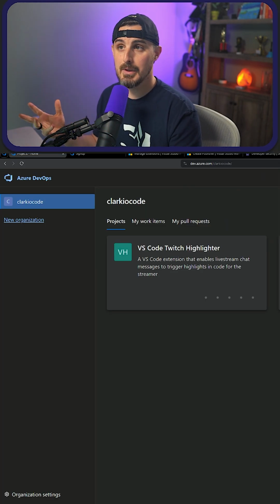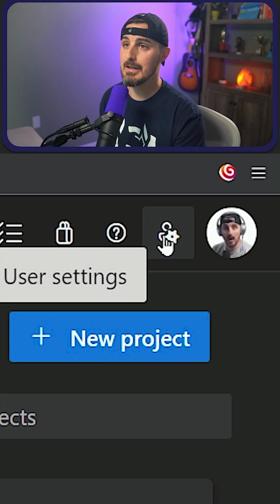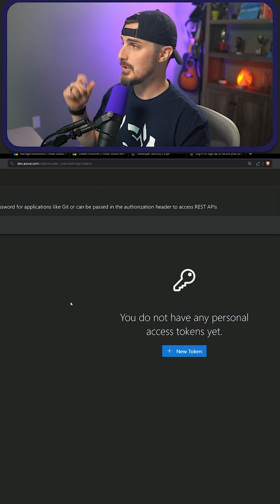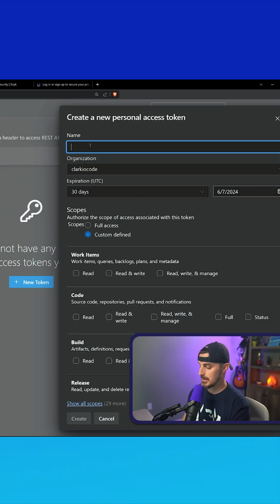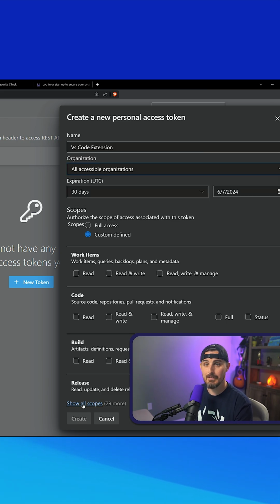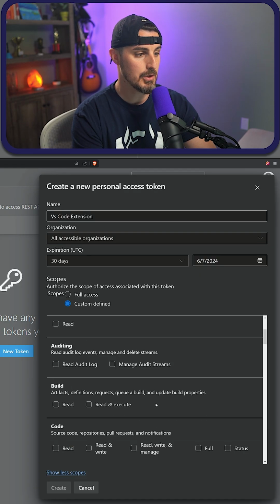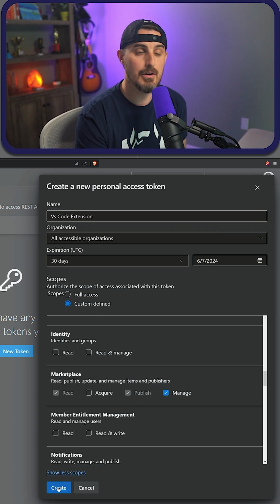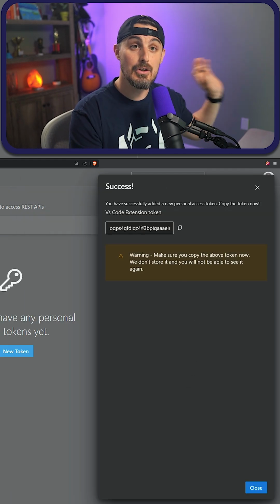How to Create Azure DevOps Organization and VS Code Personal Access Token (Visual Studio Code)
⚒️ About Snyk ⚒️

🔗 Hashtags 🔗